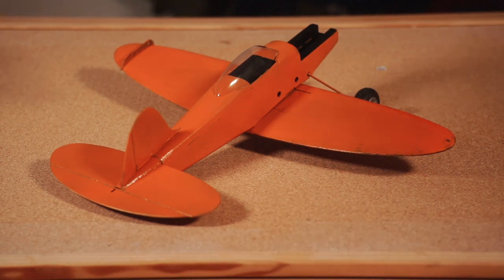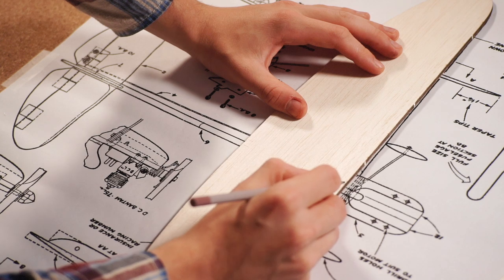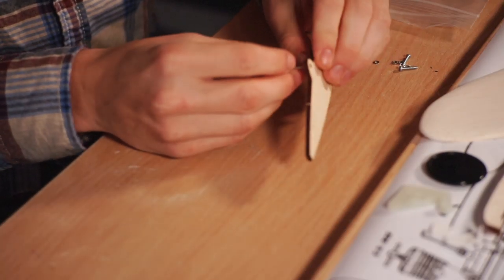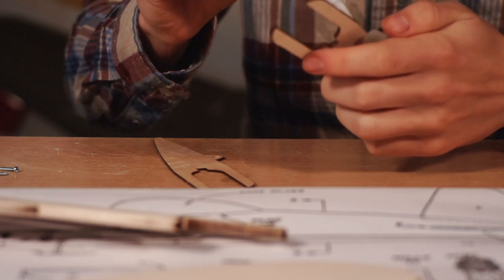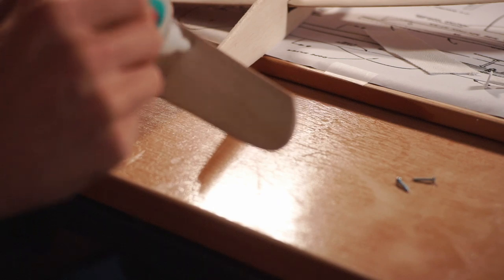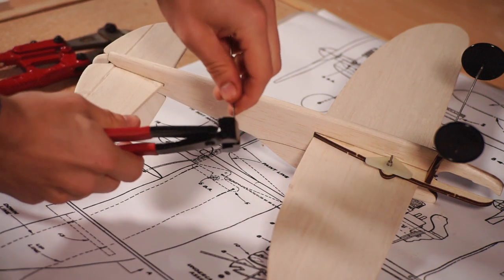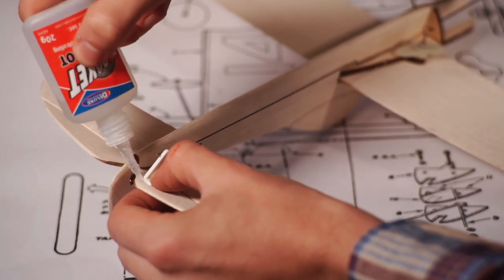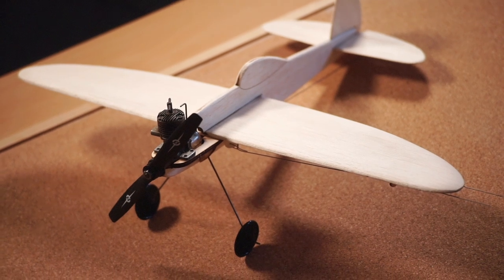How It Works: Control Line Airplane // Build Video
If you’d like to get one of these vintage control line airplanes to build yourself, make sure to look at our website for a huge range of flying model aircraft (including free flight, radio control and more).

The Vintage Model Company is all about enabling you to create flying works of art through the medium of precision laser-cut kits, designed and manufactured in the UK. From our free flight planes in the Magnificent Flying Machine range to our beautiful Legends of Flight Radio Control models, we've got it covered when it comes to getting you into building balsa wood aircraft.